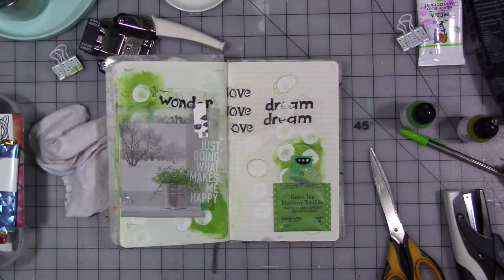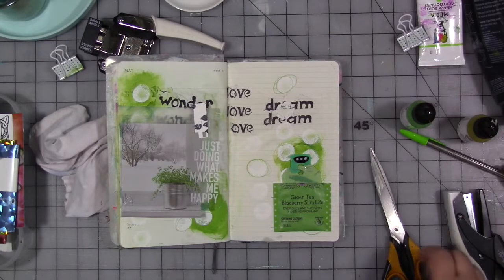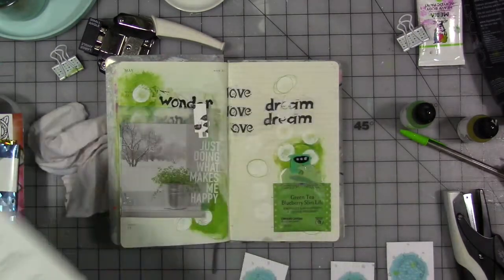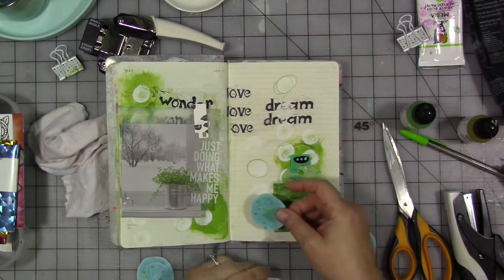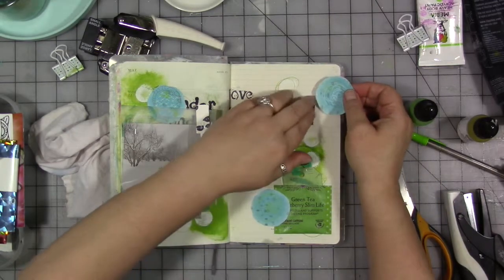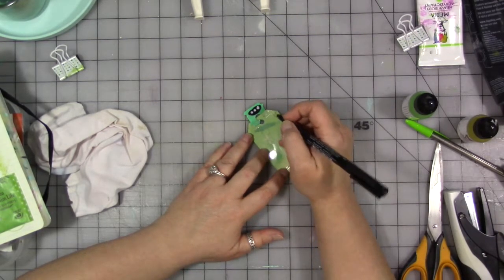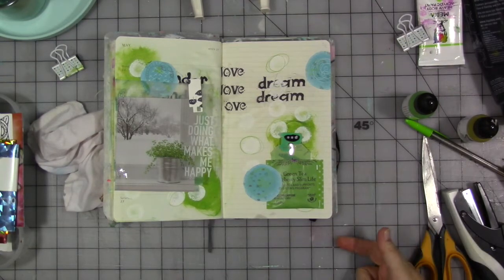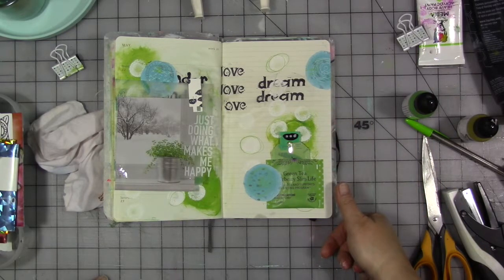mycreativeyear August 2018 Week 3